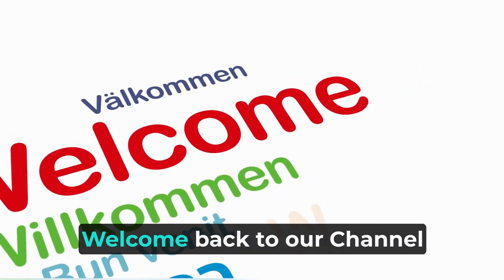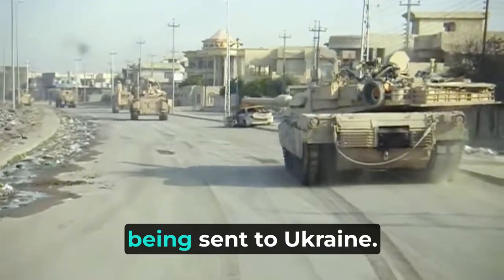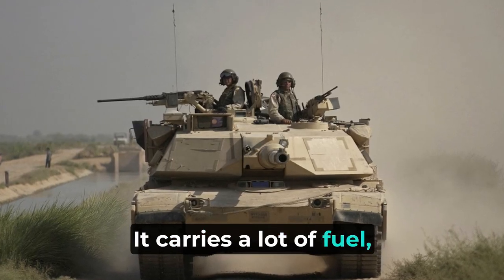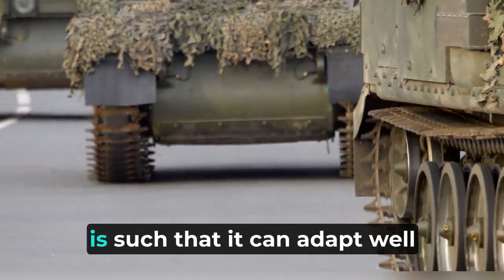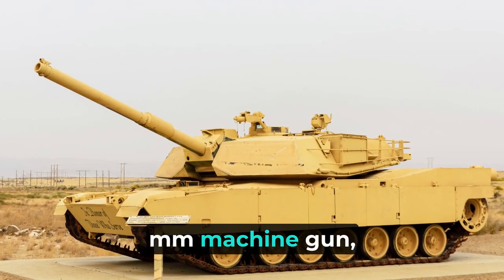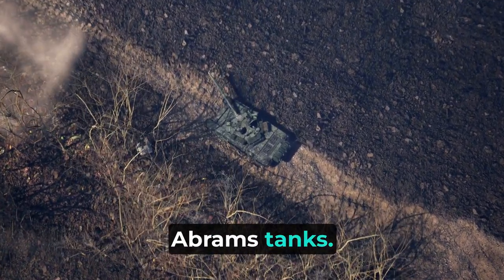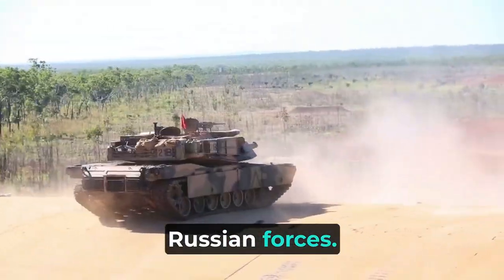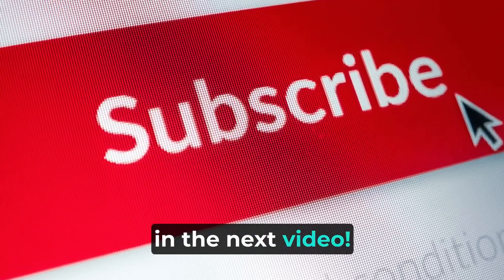M1A1 Abrams Tanks vs Russian Tanks | U.S. Sends M1A1 Abrams Tanks to Ukraine | In English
Explore the U.S.'s significant move of deploying M1A1 Abrams tanks to Ukraine, enhancing its military stance against Russian forces. Discover how these tanks, refurbished for battle readiness, stand against Russian tanks. This video delves into the broader narrative of international support for Ukraine.

Thanks